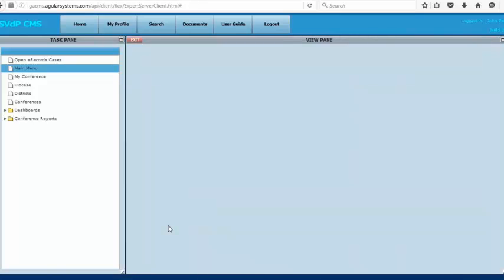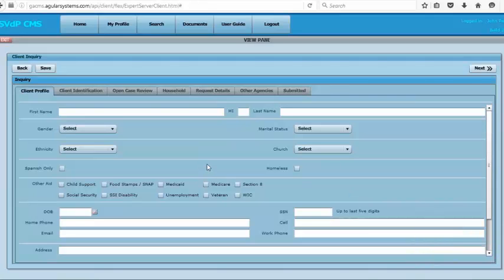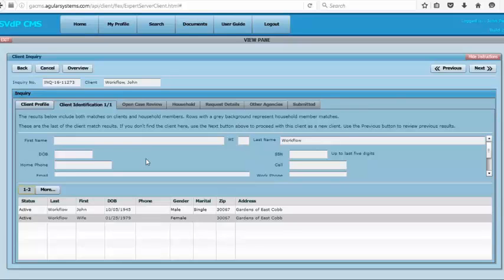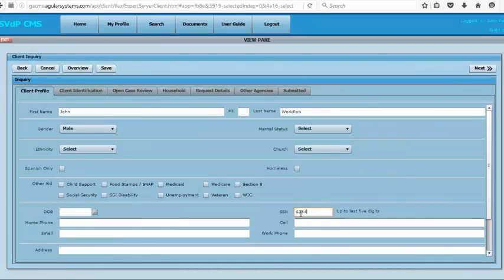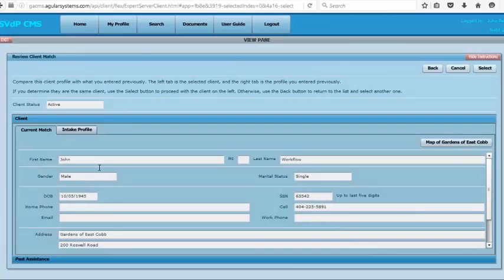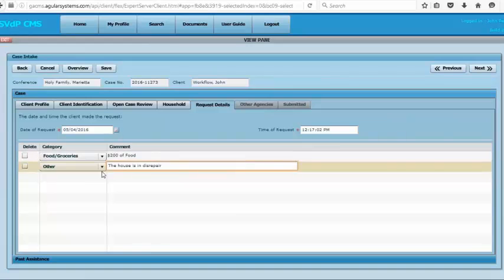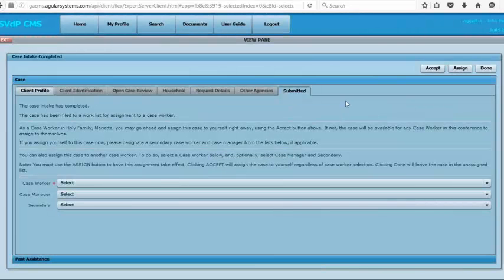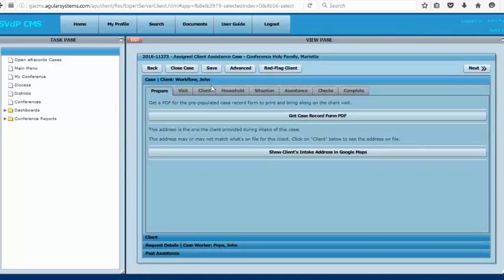CMS Case Intake & Assignment | MAY 2016 | Train-the-Trainer